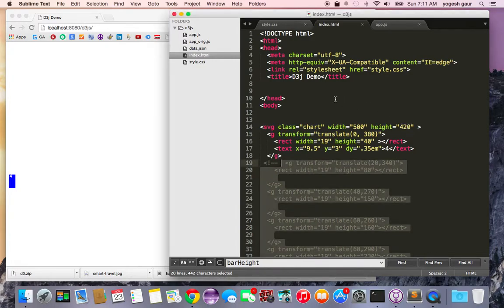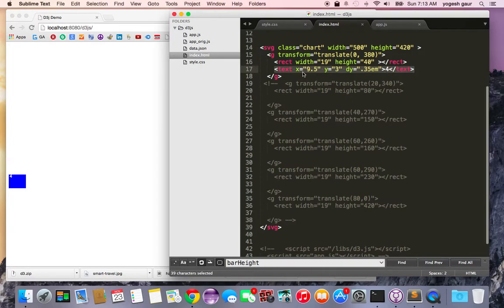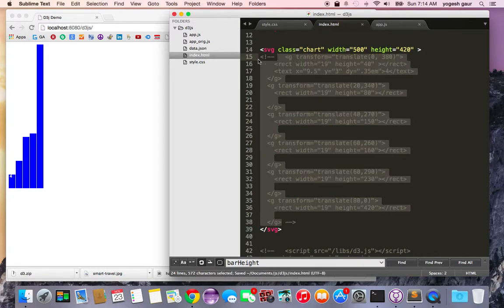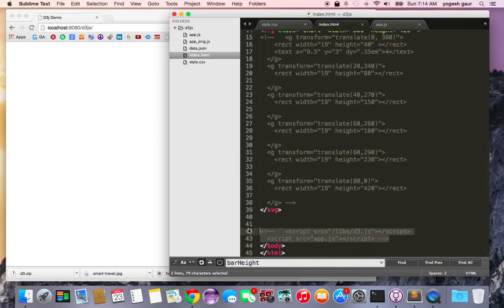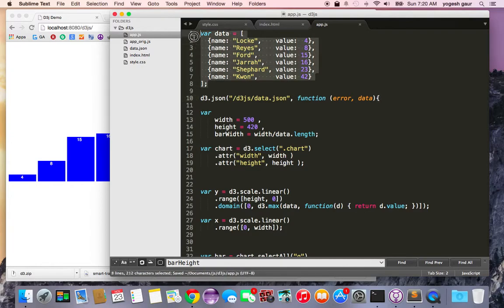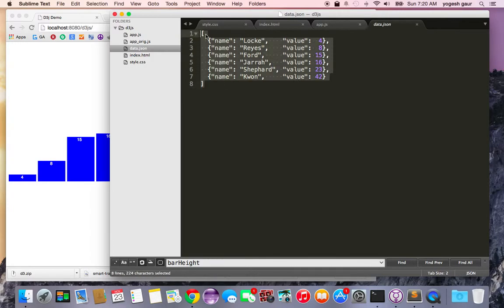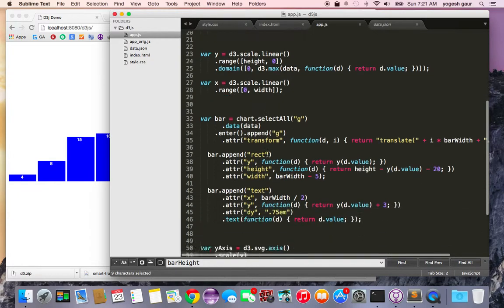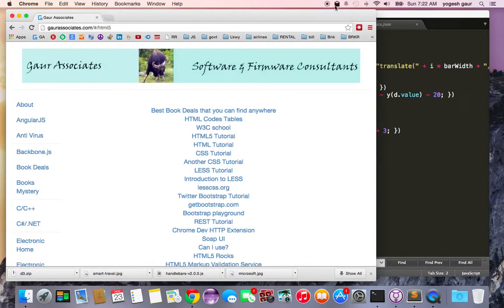D3.js (HTML5 SVG) intro in 10 minutes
In this short 10 minutes introduction learn to get started with the
D3.js (JavaScript library) to create charts.